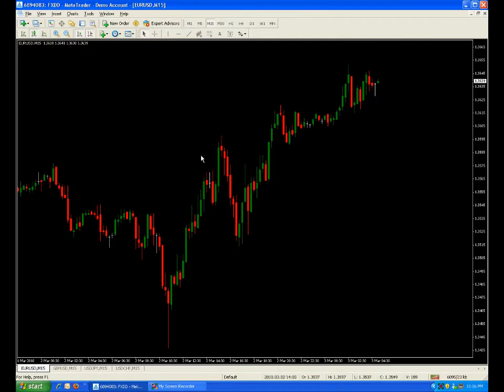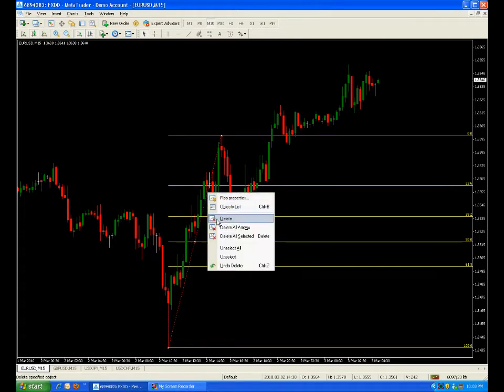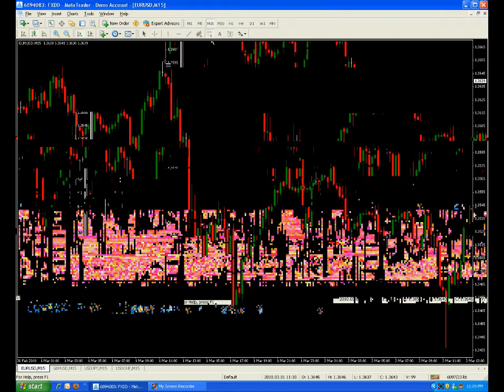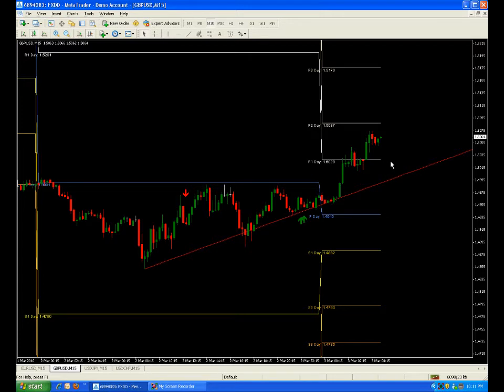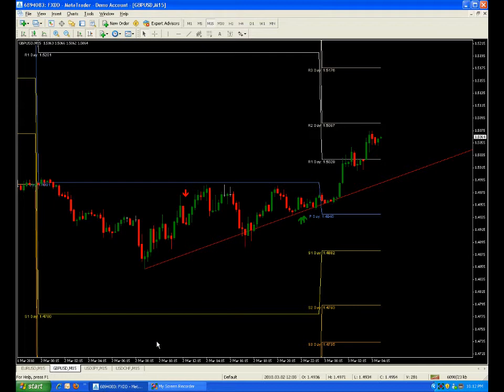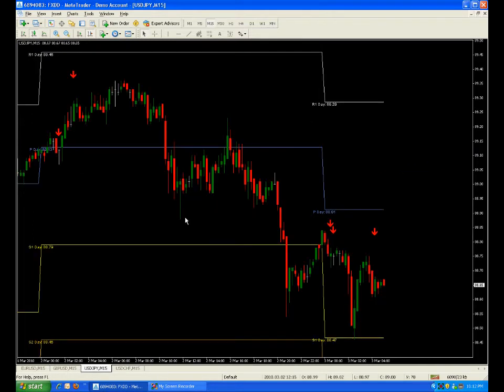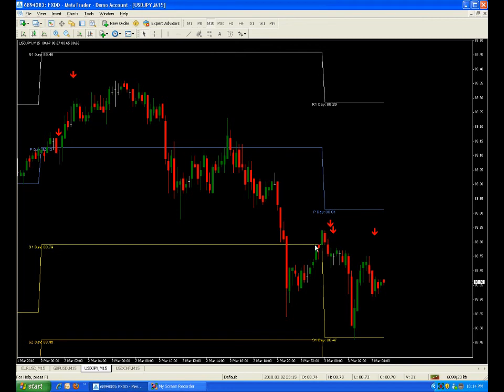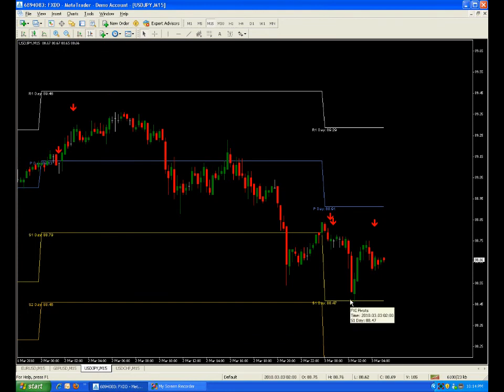Fibs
Quick Fibs